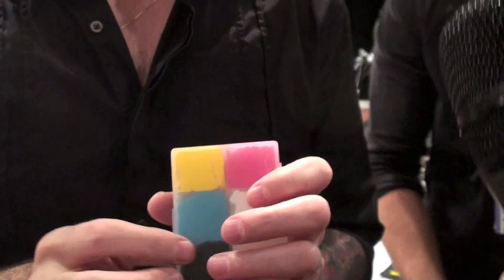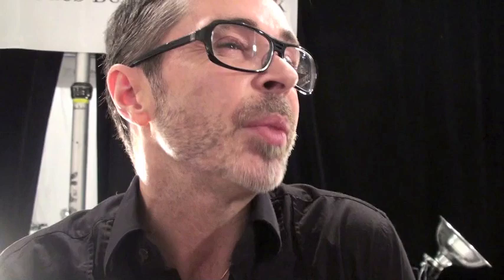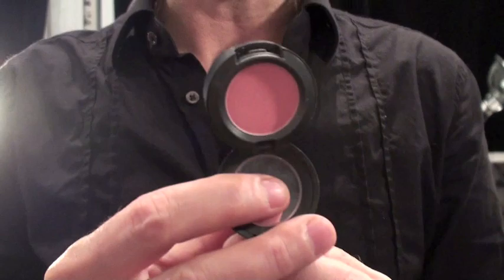MAC Makeup Backstage at Thuy: New York Fashion Week Spring 2010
Marta Walsh interviews MAC lead makeup artist Luc Bouchard backstage at Thuy during New York Fashion Week Spring 2009. Top describes the makeup look for Thuy, the inspiration.